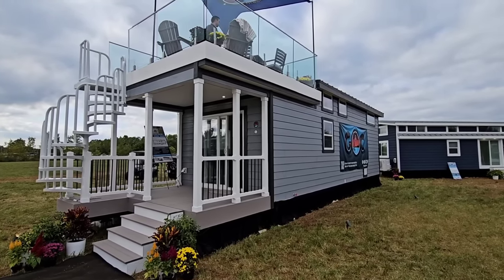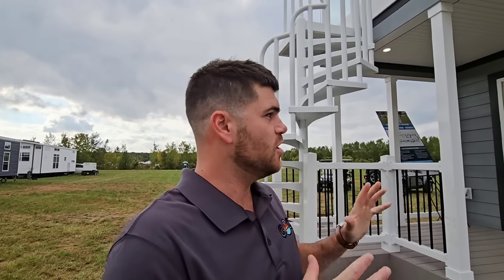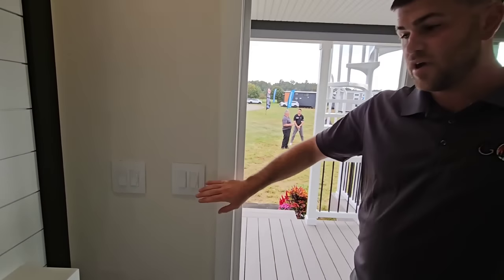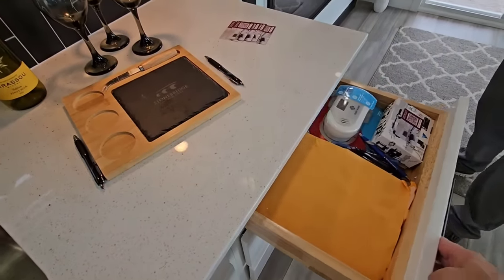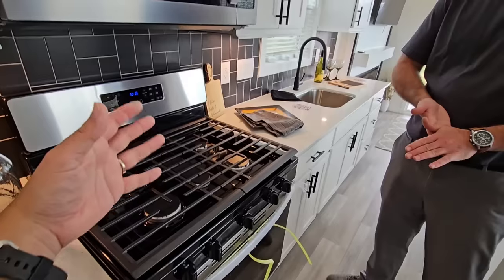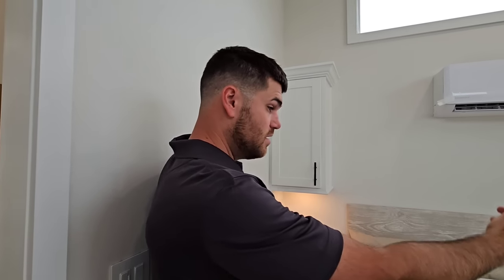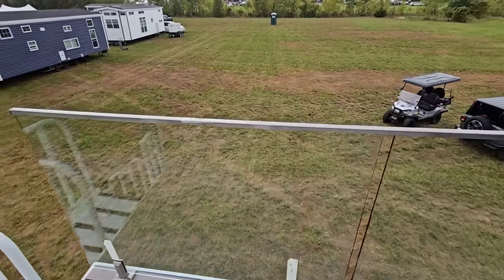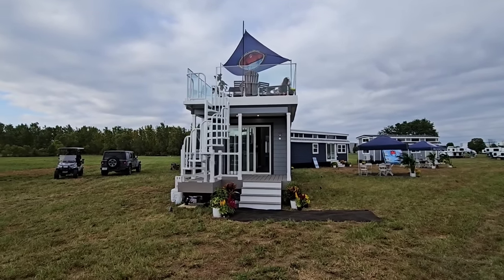NEVER SEEN BEFORE! 2 Story RV that will BLOW YOU AWAY! 300K1